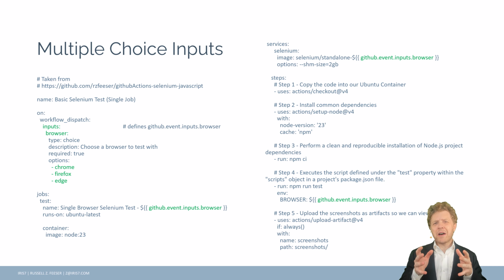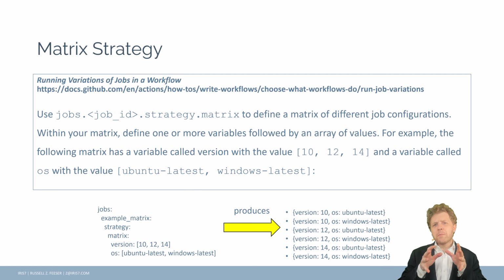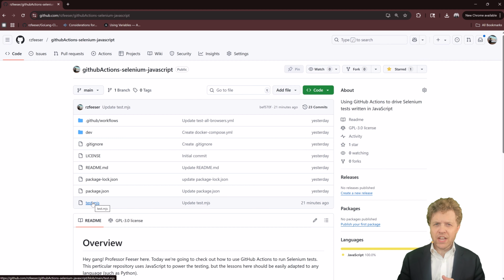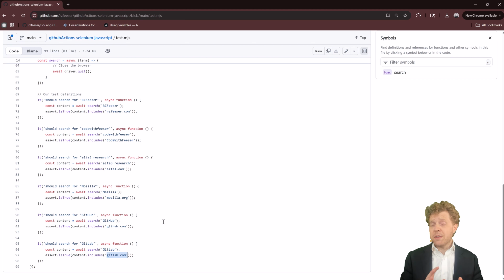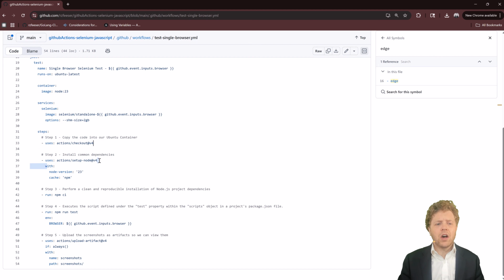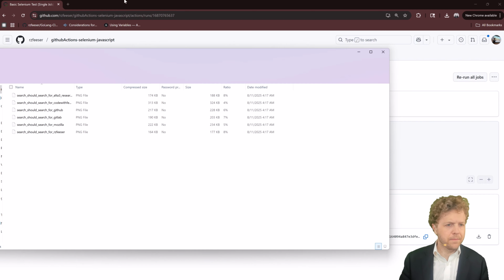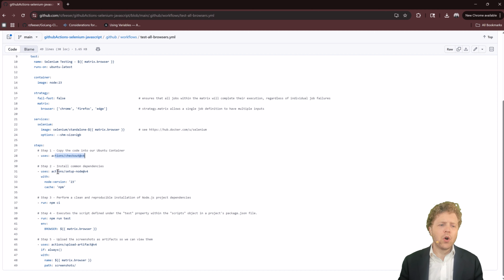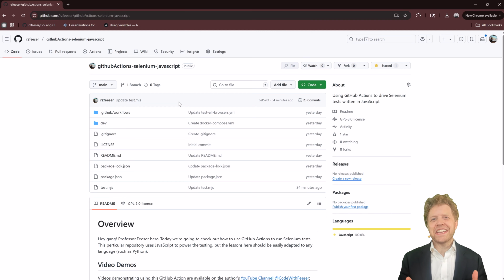GitHub Actions - Selenium Testing with JavaScript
Hey gang! Join Professor Feeser of IRIS7 as we dive into building Selenium tests driven by JavaScript and triggered by GitHub Actions.

In this video, we'll walk you through:
- GitHub Actions Inputs
- GitHub Actions Matrix Strategy
- A Workflow that uses FireFox, Chrome, and Edge to Perform Selenium Tests

TIMESTAMPS
0:00 Intro with RZFeeser
1:03 Lecture - Multiple Choice Inputs
2:37 Lecture - Matrix Strategy
3:27 Lecture - Matrix Strategy Example
4:20 Intro to
4:54 test.mjs
6:50 .github/workflows/test-single-browser.yml
9:00 Running Selenium Tests in a Single Browser
10:35 .github/workflows/test-all-browsers.yml
12:00 Running Selenium Tests in All Browsers
12:58 Artifacts - Selenium Screen Shots
13:23 Outro with RZFeeser
13:55 Credits

Need a training solution for yourself or a large group? IRIS7, LLC has you covered!